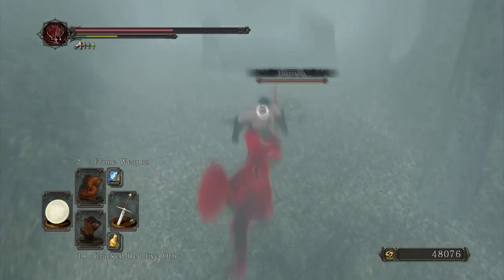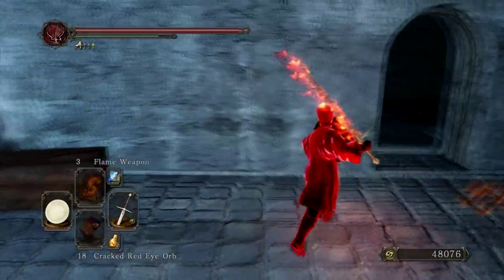Dark Souls 2 PvP: Final Fantasy Mystic Knight Build --- Just Weapon Buffs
Final Fantasy Mystic Knight build, kind of boring in it being just a build with different buffs on the weapon.  Claymore is too predictable sometimes